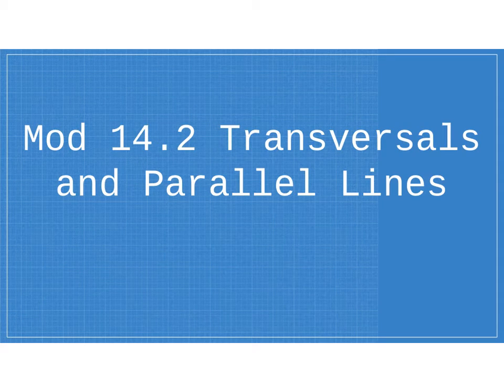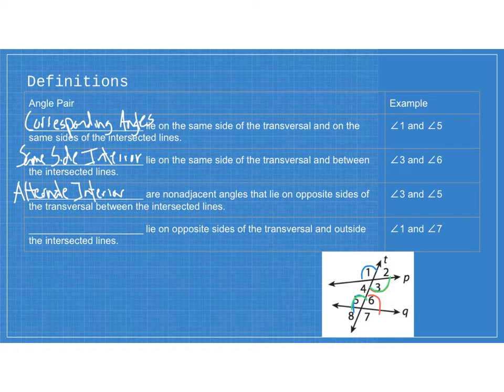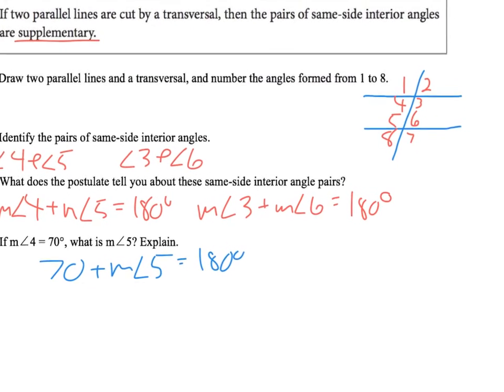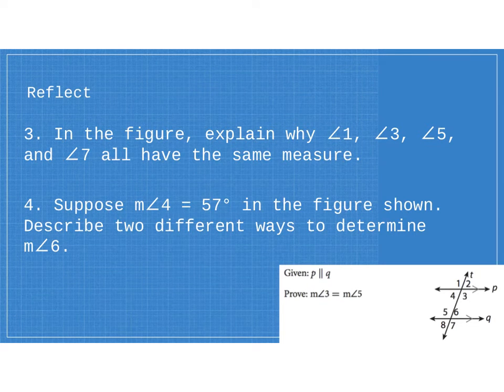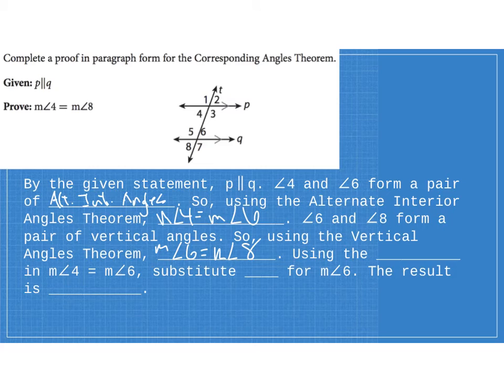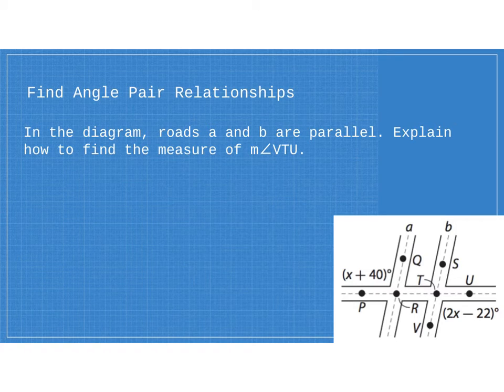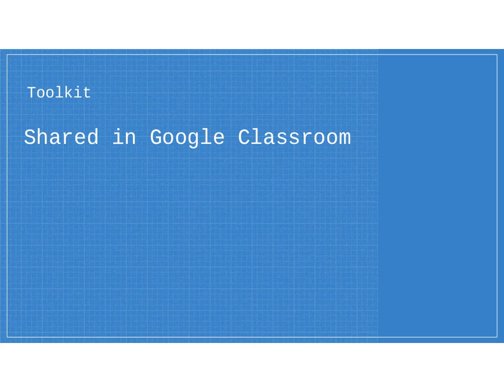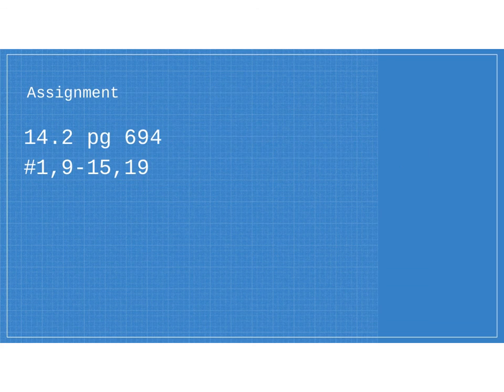Mod 14.2H Transversals and Parallel Lines